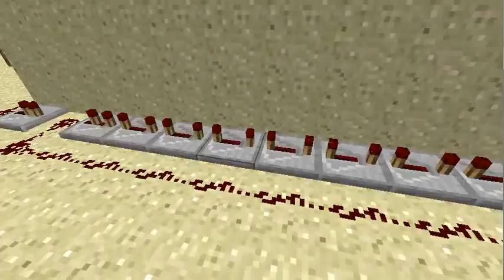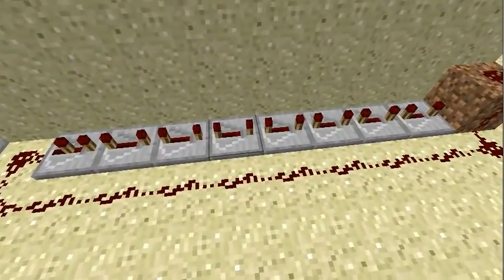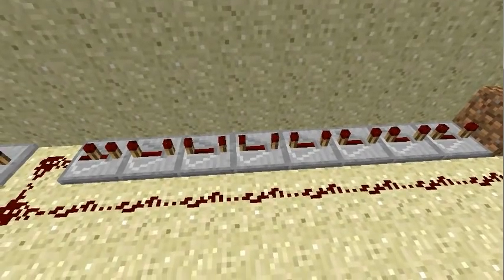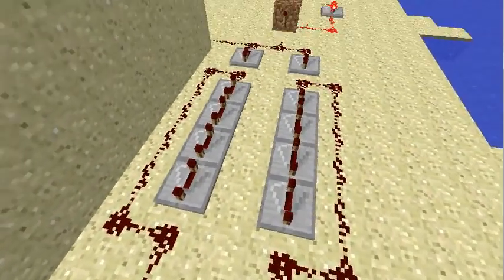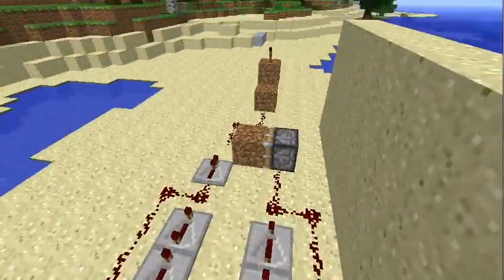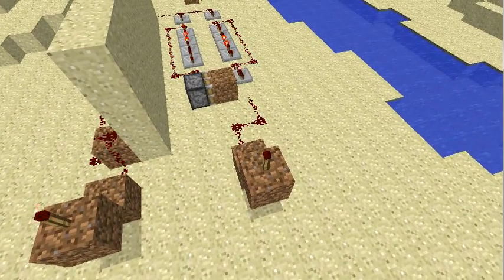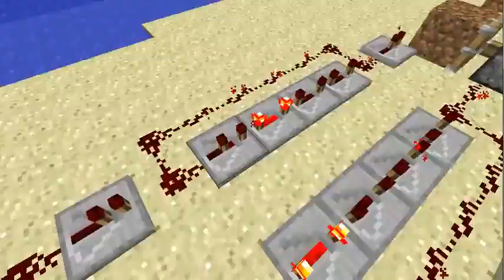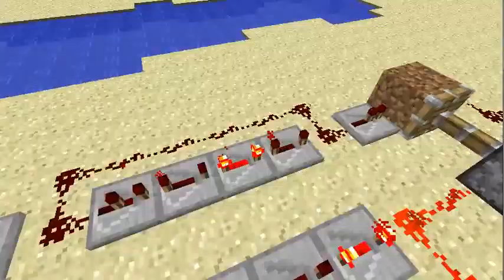Minecraft: small longterm delays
Sometimes you just need a delay that waits for minutes or even hours, but you just can't use thousands of repeaters. Therefore you can use this design. I don't think theres much to explain, enjoy the video!

If you wonder how to use this as delay: a flipflop can be used to switch the feedback on the repeaterchains on and off. When the delay "fires" it toogles the ff off, when the delay gets a startingsignal its toogled on.

Again the calculation in this design: For X ticks you need sqrt(X*2) ticks on the small chain, the bigger gets the same plus 2 (for 1000 ticks you need sqrt(1000*2)=44,7~44 ticks on the one and 46 on the other chain (11 and 12 repeaters).

Improvments for really big delays: Think of this as one chain. The one in the video got 98 ticks. if this is the shorter one then you get 98*98/2=4802 ticks (with ~16 repeaters!).